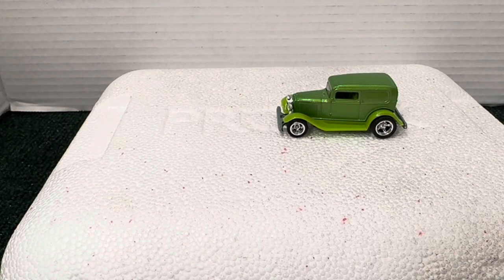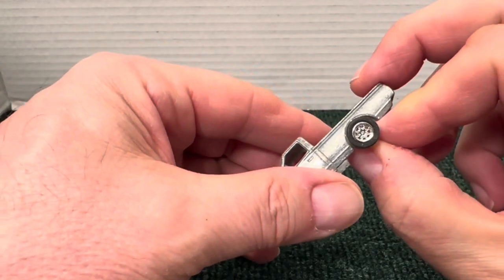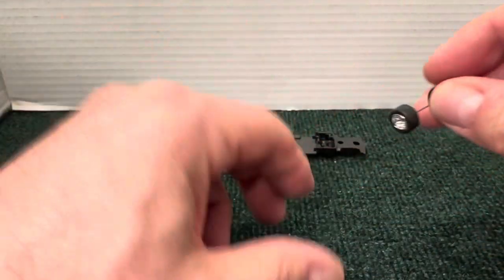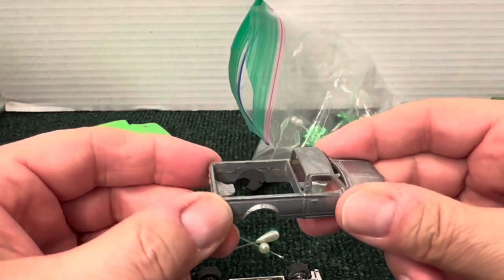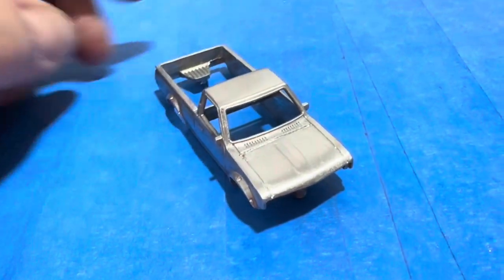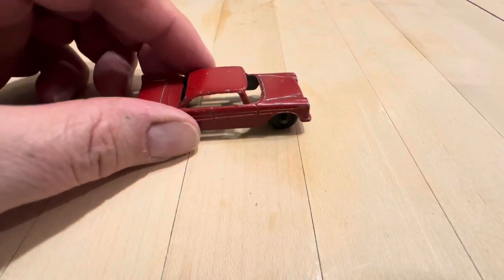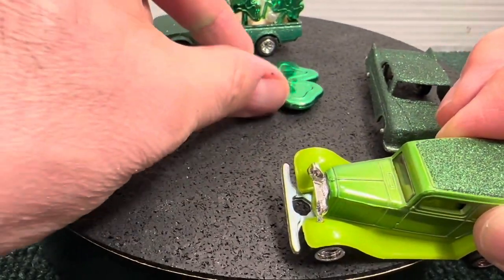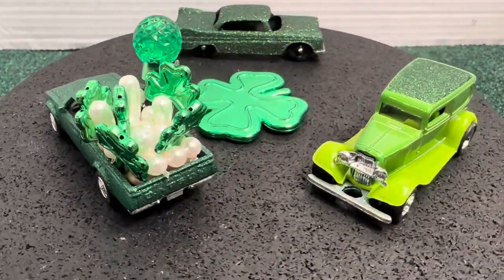St. Patrick’s Day Build. HAPPY EASTER. Green Car.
Saint Patrick's  Day Build .
Happy Saint Patrick's Day to all.
HAPPY EASTER.